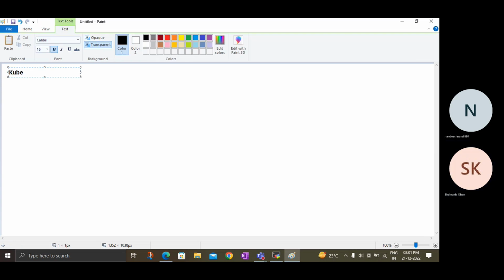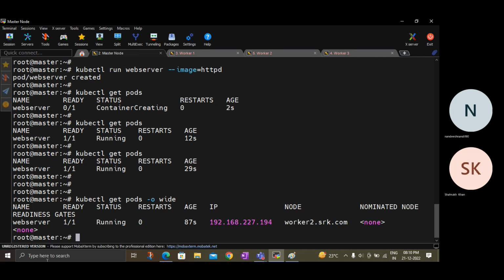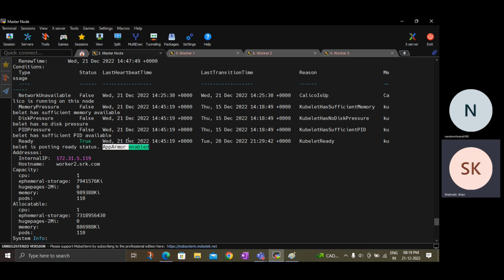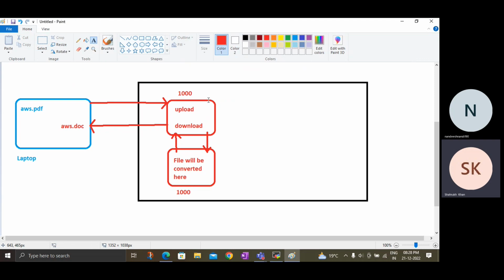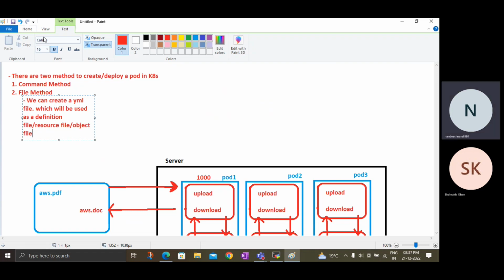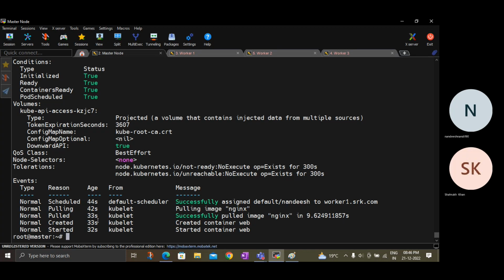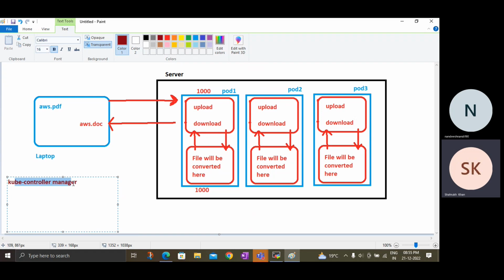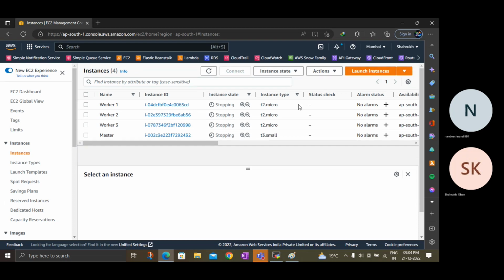PART 3 - Pod creation in Kubernetes | In ENGLISH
Creation of pods in Kubernetes. Creating pods using Command method and by File method. Using definition file to create pods. | in ENGLISH